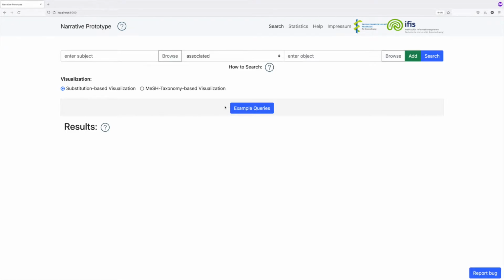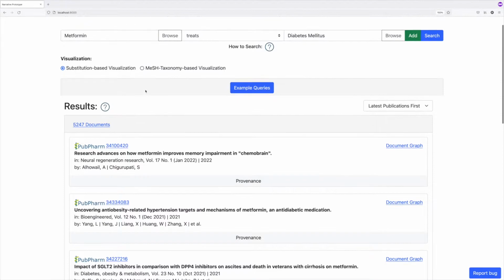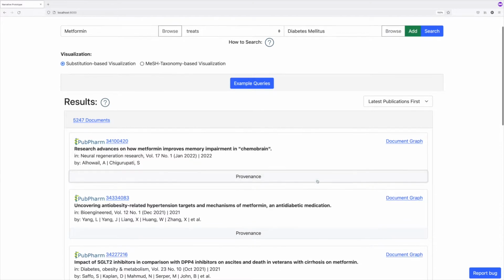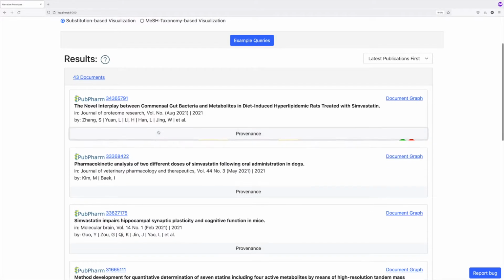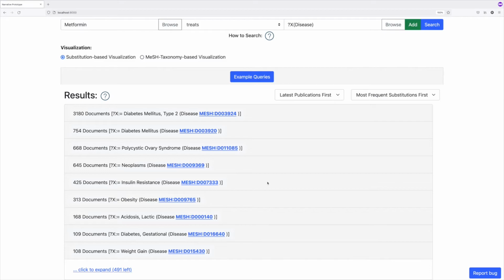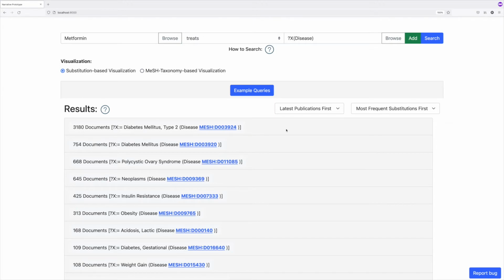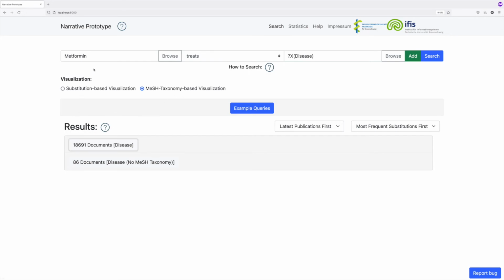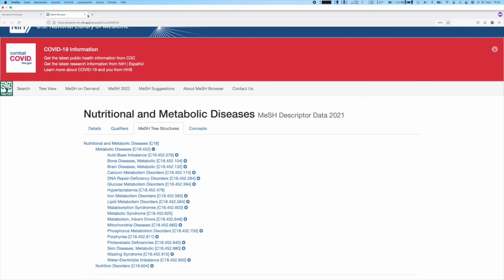PubPharm Narrative Prototype Beta - 03 - Result Visualization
This tutorial explains how to access the results of our Narrative Prototype.

Introduction: (0:00)
Example Search: (0:10)
Document Lists: (0:28)
Document Rankings: (2:48)
Document Graphs: (3:14)
Substitution-based Visualization: (4:35)
Ranking Substitutions: (5:48)
MeSH-Taxonomy-based Visualization: (6:50)